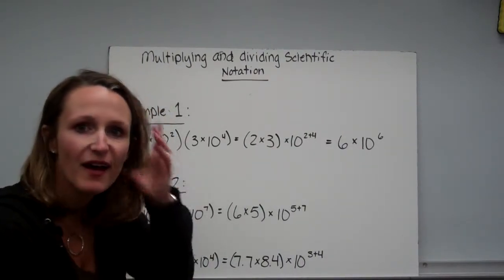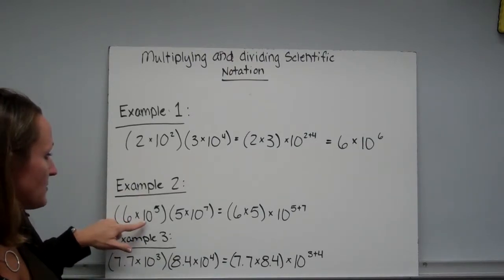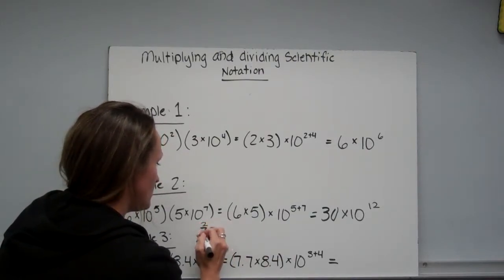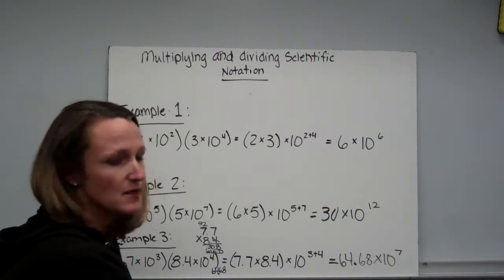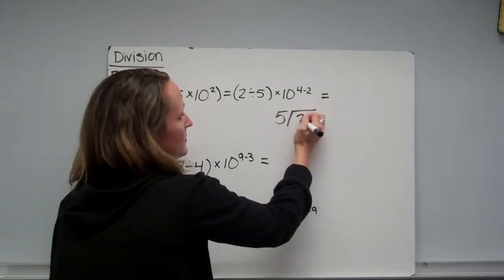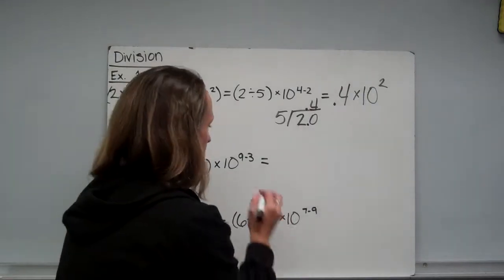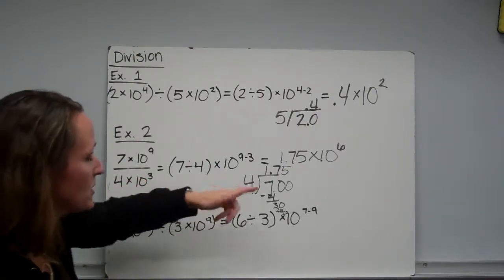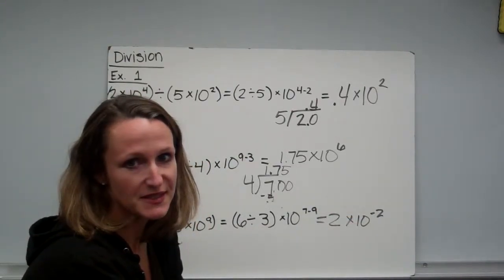Multiplying and dividing scientific notation